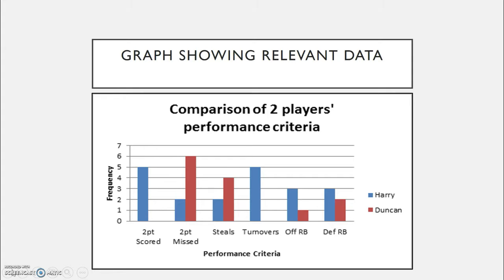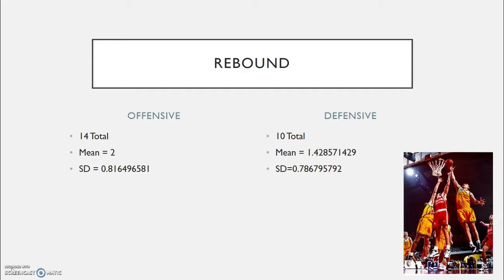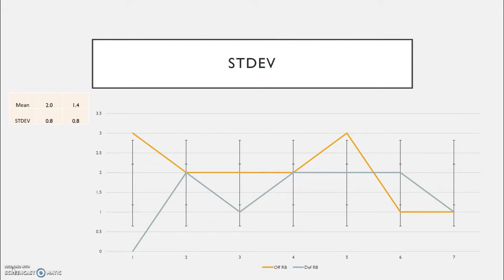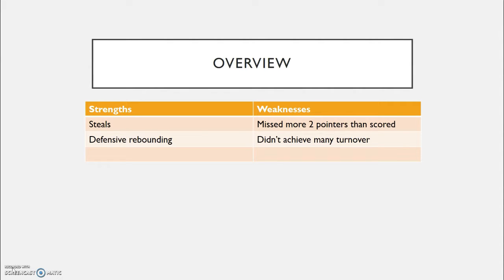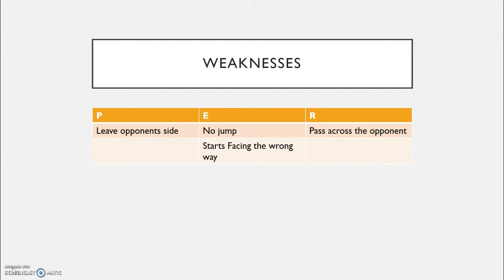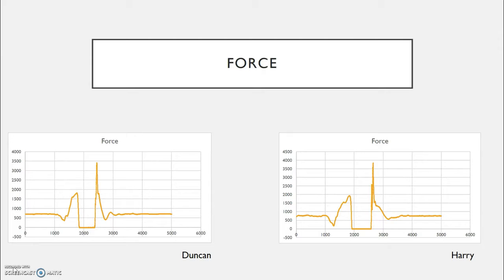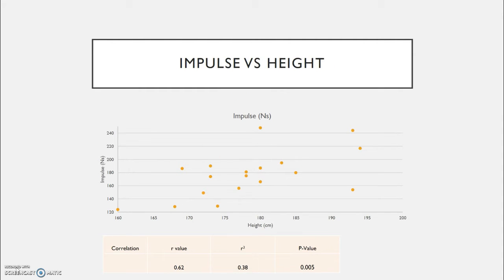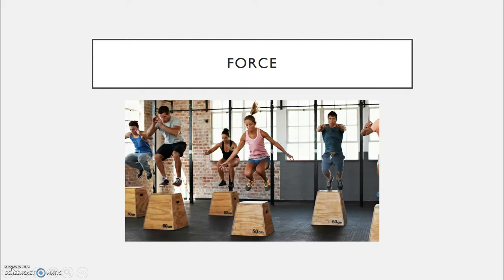6.4 - Analysis & Feedback